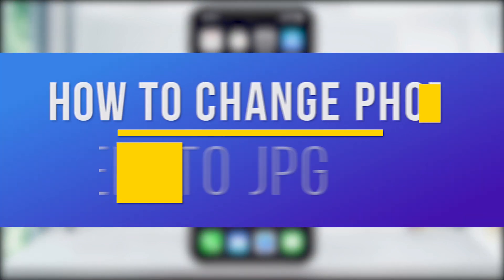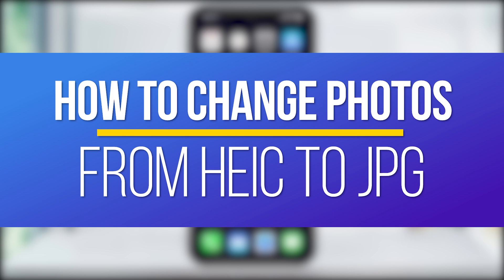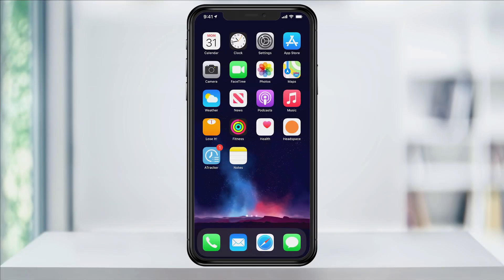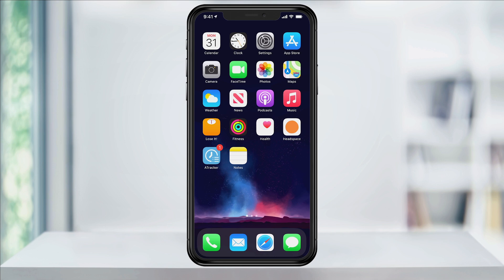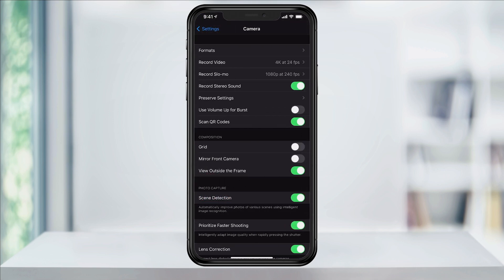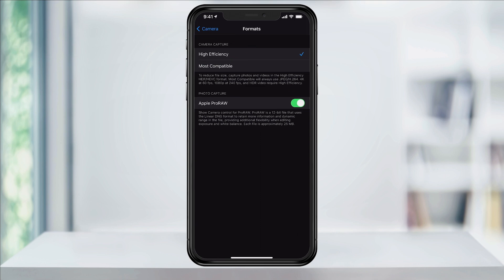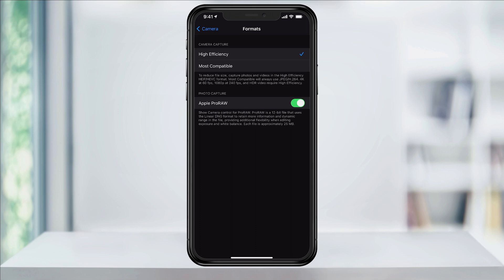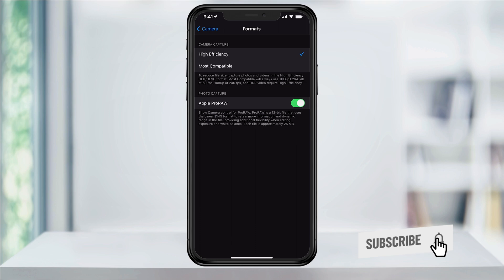How To Change Photo Format From HEIC To JPG On iPhone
In this quick tech video, I’m going to show you how to change the photo format on the camera on iPhone from HEIC back to JPG.

HEIC, HEIF, and HEVC are newer, more efficient file formats, but definitely not as universally compatible as JPG. You’re actually probably watching this video because you tried to send or upload a photo taken on your iPhone and realized it’s not working because it’s in the HEIC format. There are ways to convert the photo over to JPG, but here I’ll show you how to just change the default so that it’s always saving in JPG. Do note though that JPG’s do take up more space, so that’s something you’ll have to remember.

To change to JPG, open the Settings app.

In here, scroll down and tap Camera. At the top of here, choose Formats.

You will then see under Camera Capture, High Efficiency, and Most Compatible. And like I explained before, high efficiency is the newer formats, and most compatible is JPG. There are a couple of exceptions here with video, and it tells you that higher frame rate and HDR footage requires the high efficiency formats.

Change this setting to Most Compatible and you’re good to go. Now in the future when you take photos, it will save them in JPG format.

And that’s how you change the default photo format from HEIC to JPG on an iPhone.